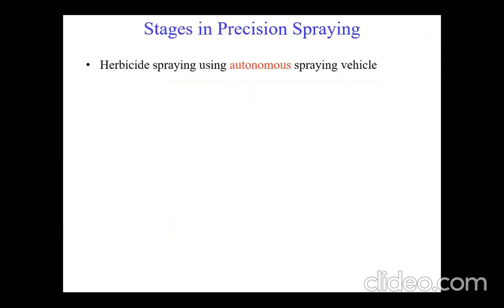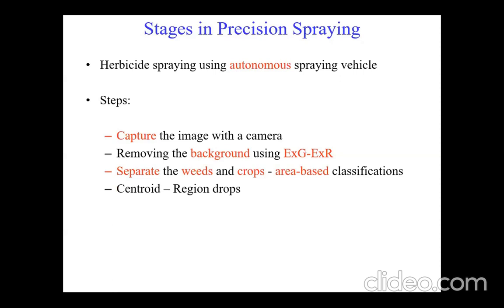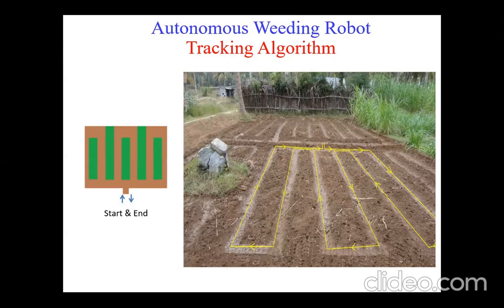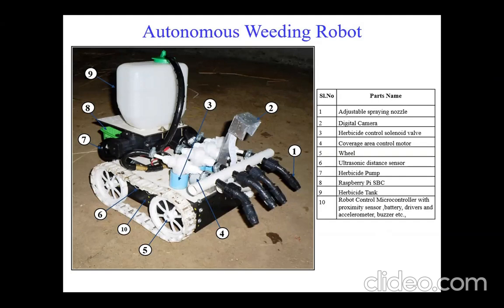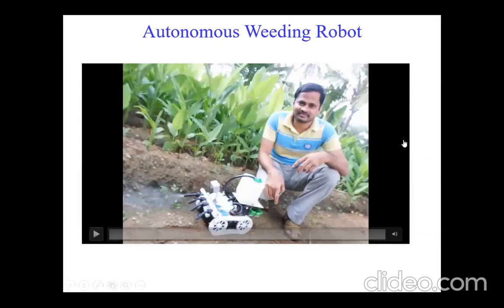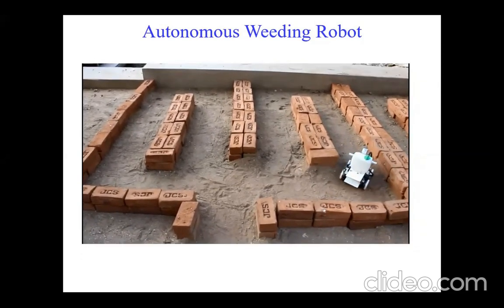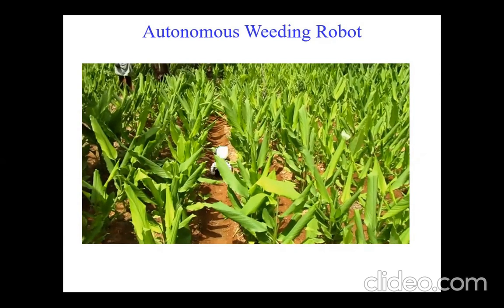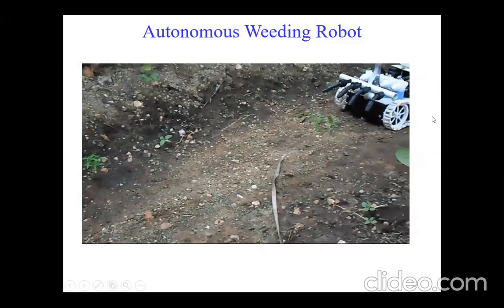weeding day 4 session 2 9aYeypr6